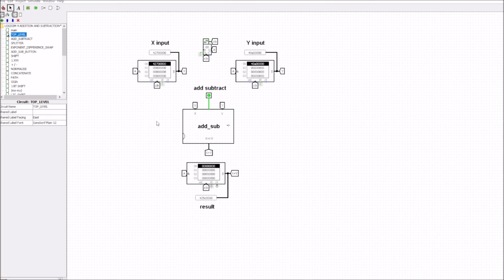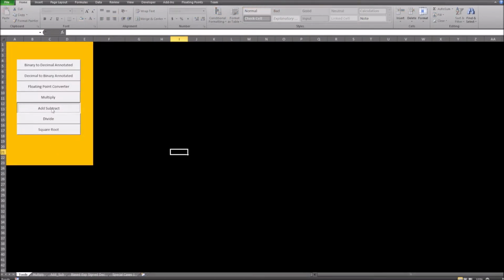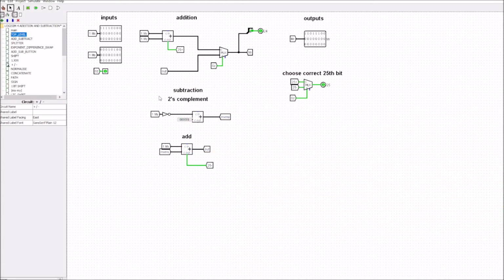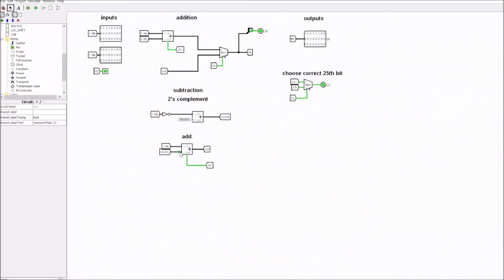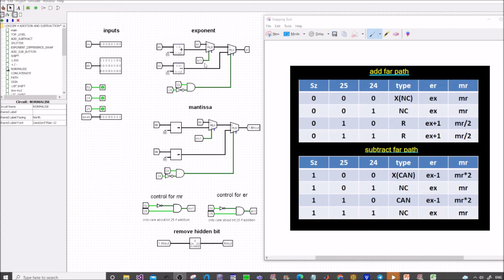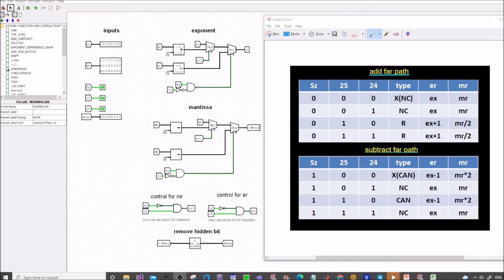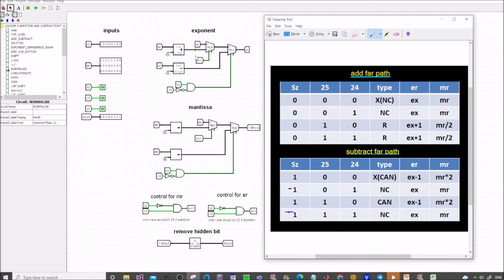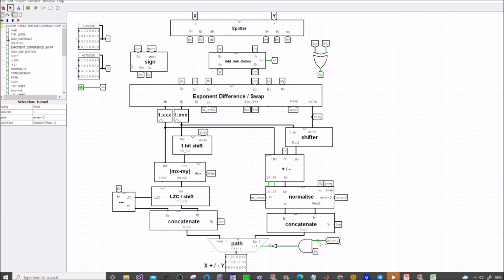Design a Floating Point Adder Subtractor - Logisim 4 Subtraction Far Path